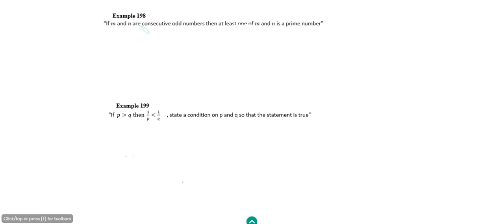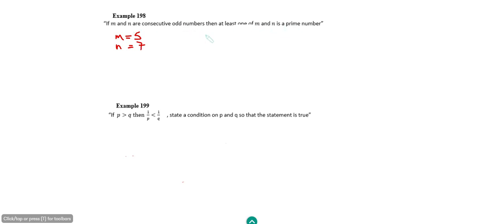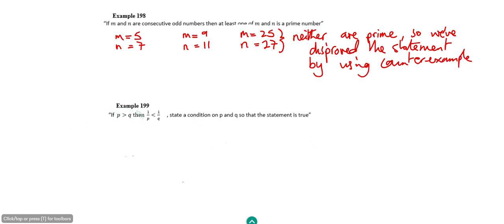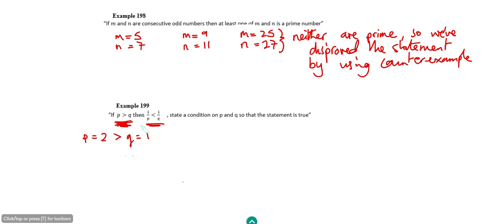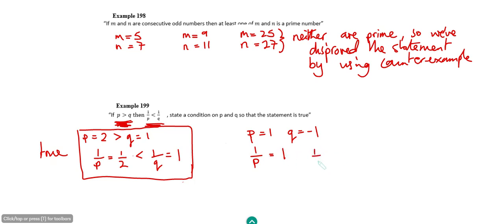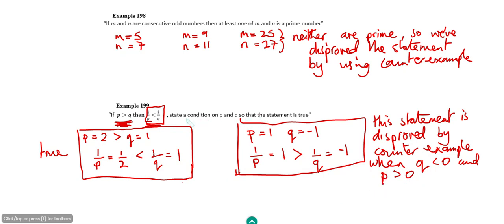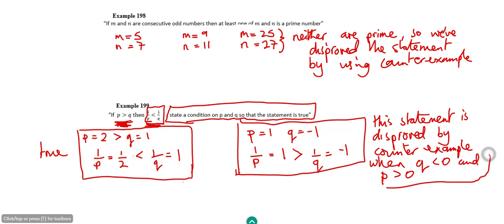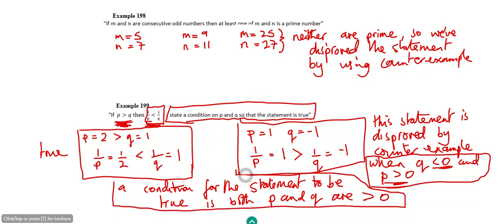A level maths -Proof/Disproof by counter example. Ex 197 and Ex 198